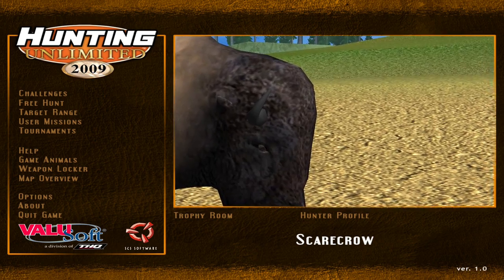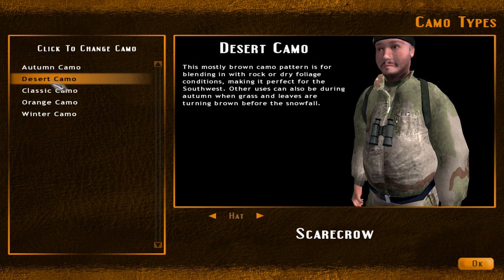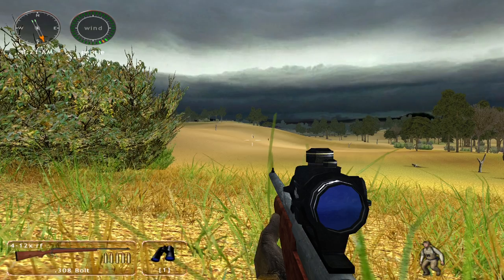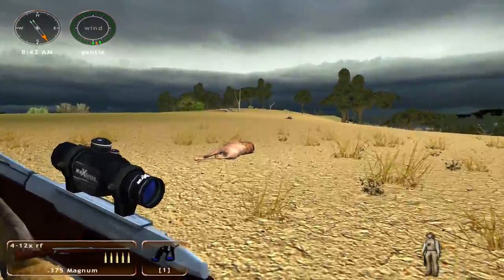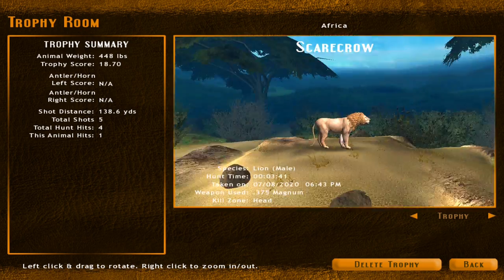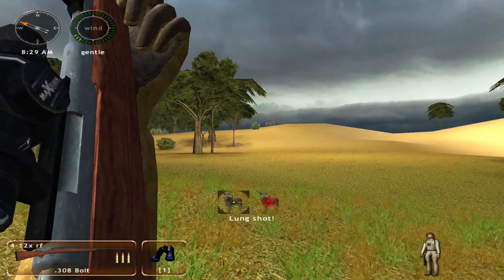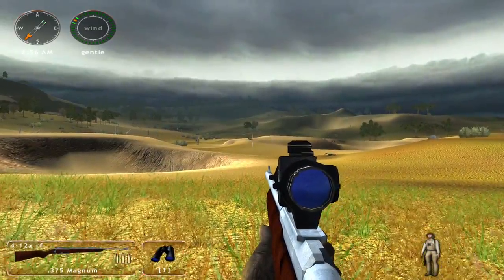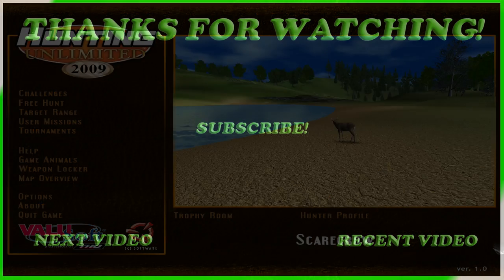Elephant Hunting And a Massive Kudu! Hunting Unlimited 2009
Today we visit an old classic hunting game called Hunting Unlimited 2009! We head over to Africa to take down some elephant and come across a monster of a kudu along the way!